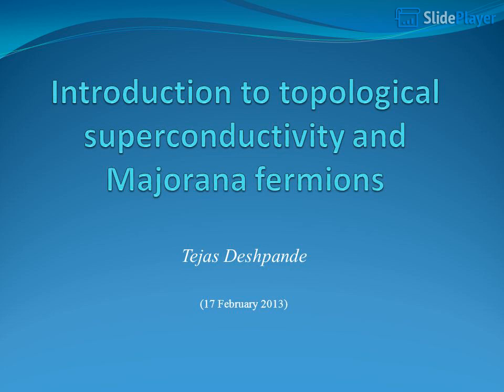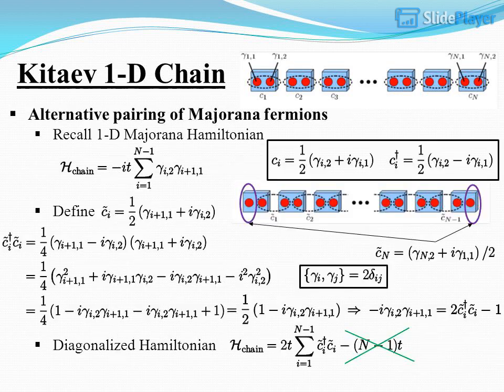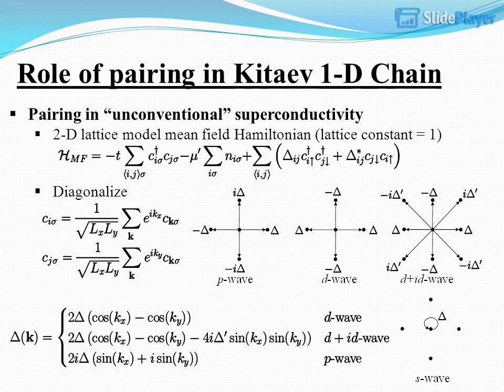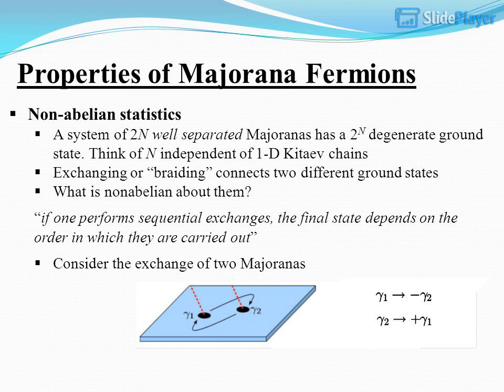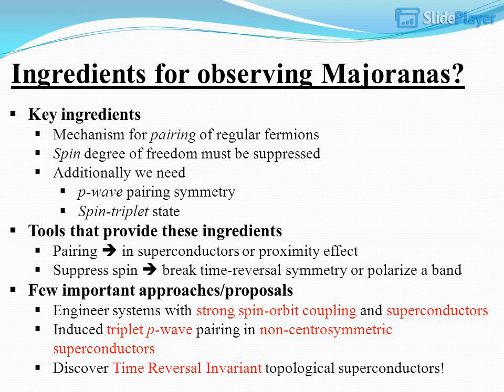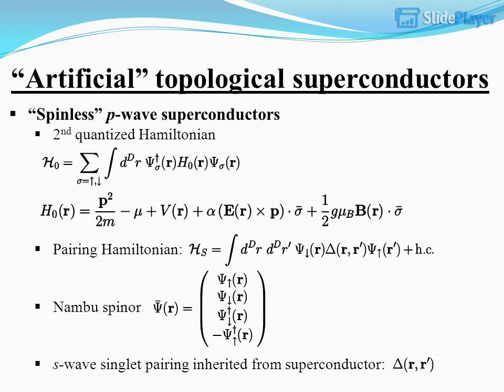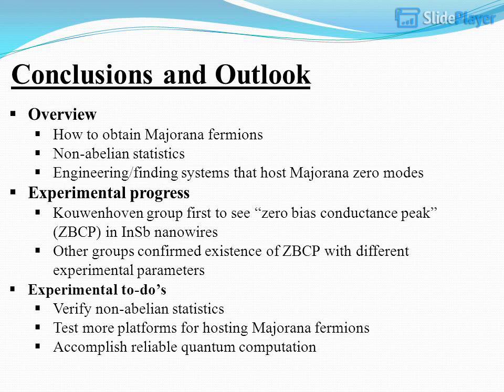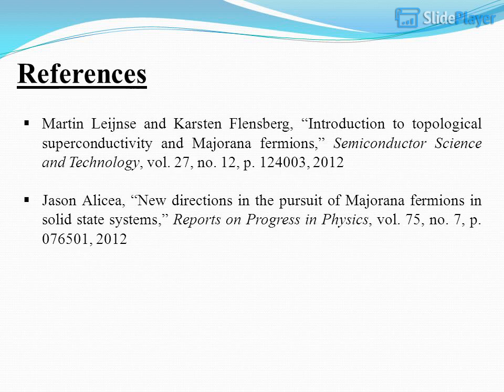Introduction to topological superconductivity and Majorana fermions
Published byAngela Shepherd

Recent developments relating to the so-called topological superconductors (TSCs), which have a full pairing gap in the bulk and gapless surface states consisting of Majorana fermions (MFs). It first provides a background on topological superconductivity as a novel quantum state of matter before turning to topological insulators (TIs) and superconducting heterostructures, with particular emphasis on the vortices of such materials and the Majorana mode within a vortex. It also considers proposals for realizing TSCs by proximity effects through TI/SC heterostructures as well as experimental efforts to fabricate artificial TSCs using nanowires, superconducting junctions, and ferromagnetic atomic chains on superconductors.